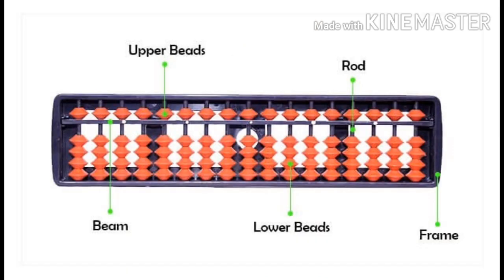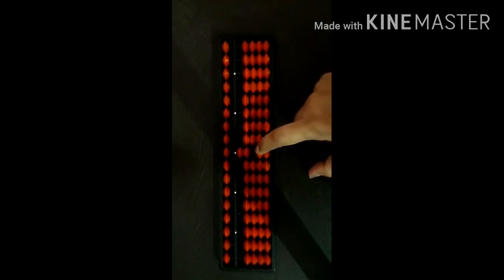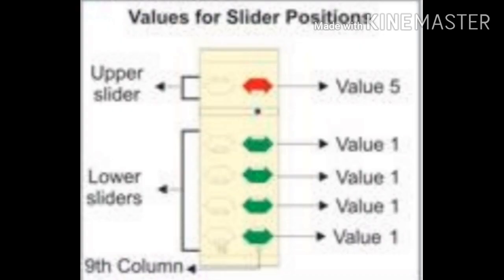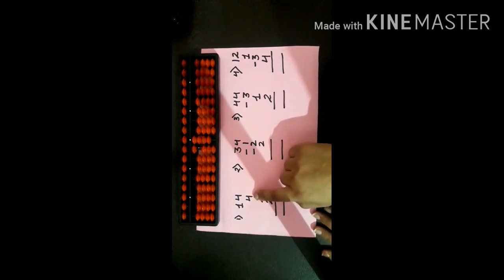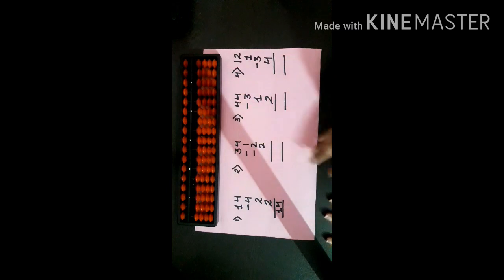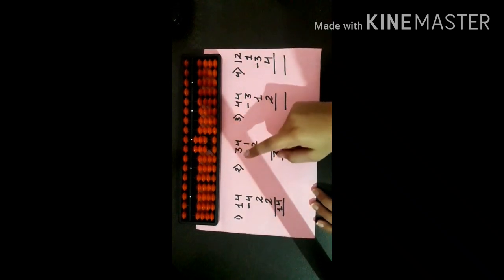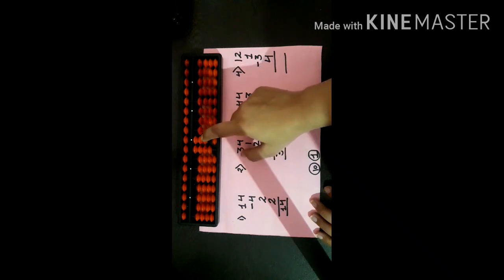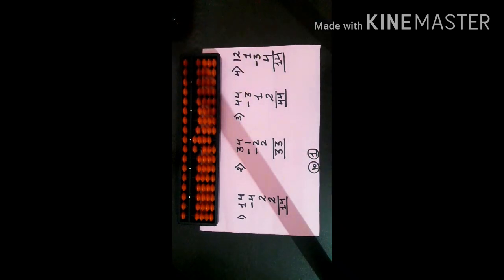Class3rd&4th#Abacus Classes (Sums in Unit's and Ten's Rod)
Sums in Unit's and Ten's Rod (Lower Beads)

3&4- 2